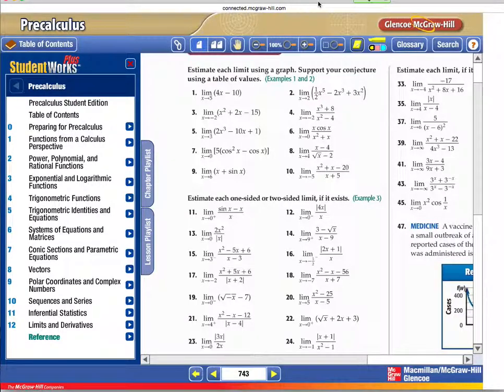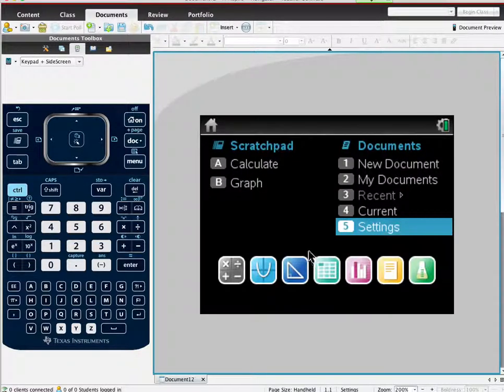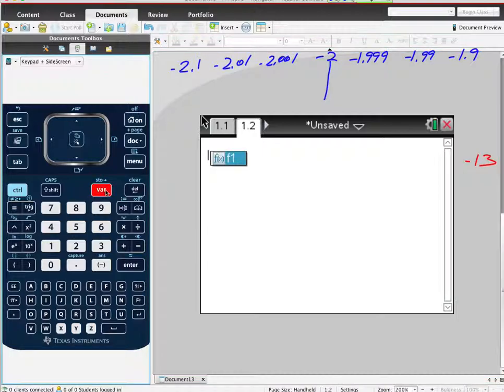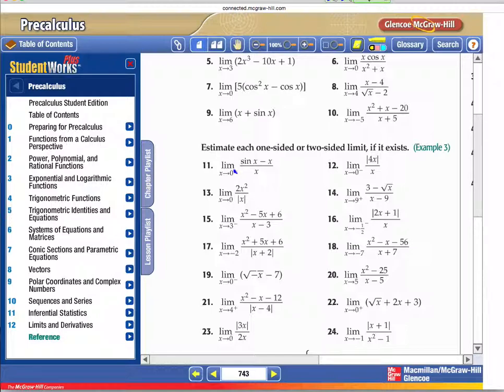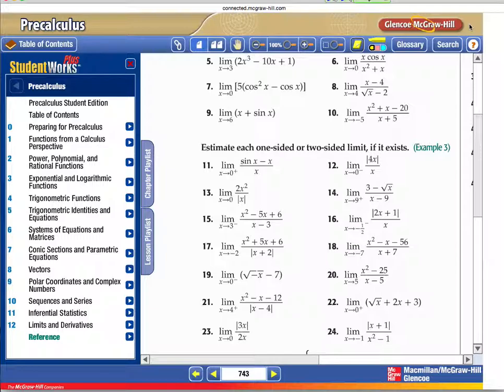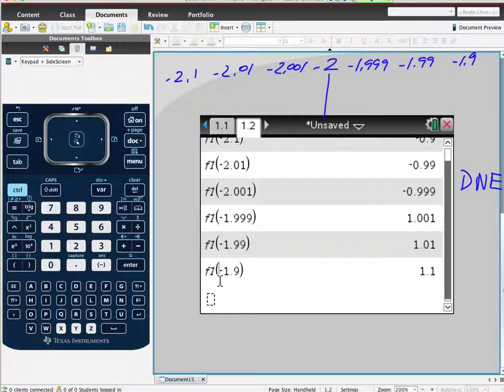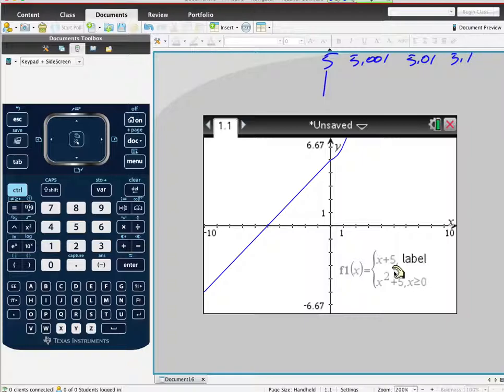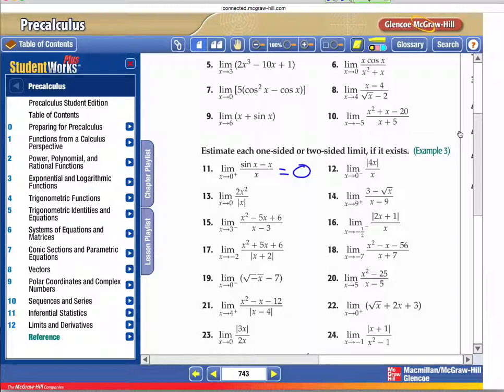Intro to limits - Unit 10 video 1